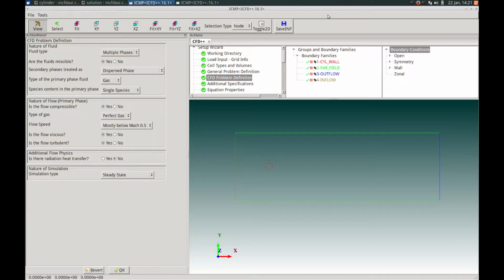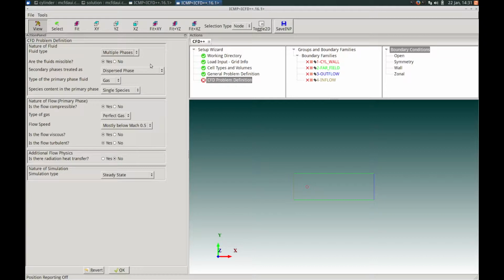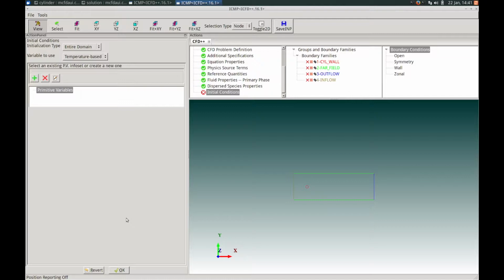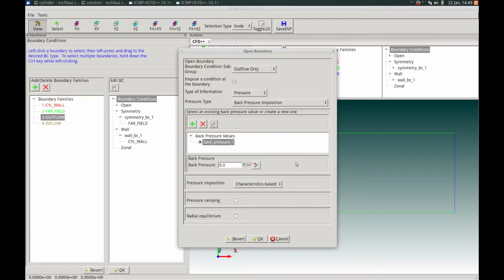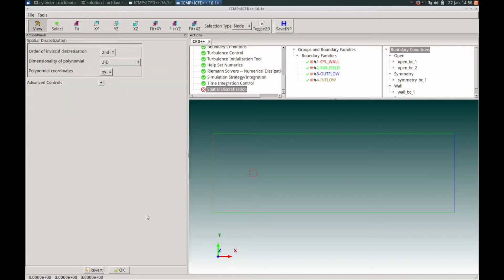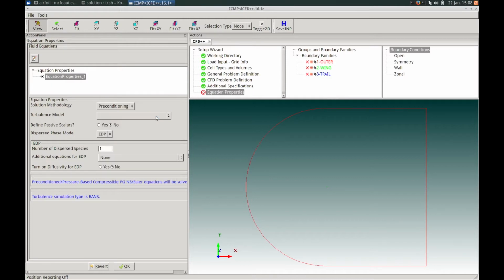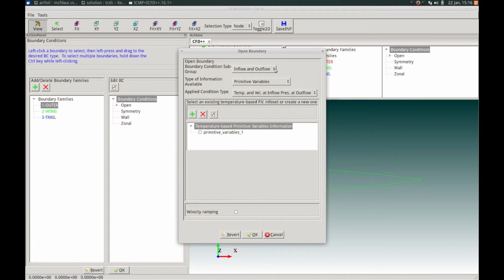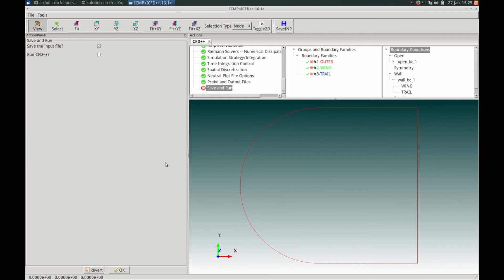ICFD++ Example 28: Collection Efficiency Calculations Using Eulerian Dispersed Phase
This ICFD++ example tutorial demonstrates Collection Efficiency Calculations using Eulerian Dispersed Phase on both a circular cylinder and a NACA 21 airfoil.